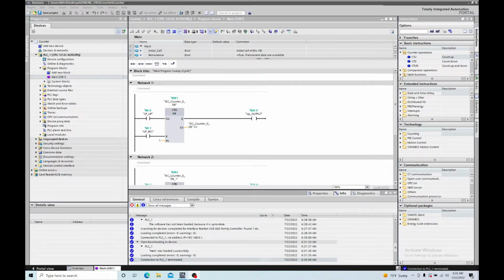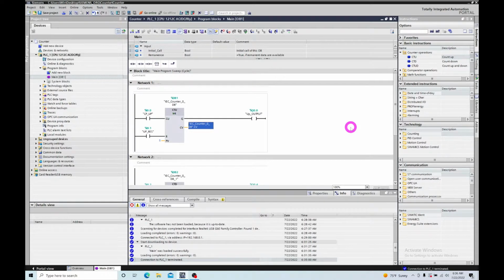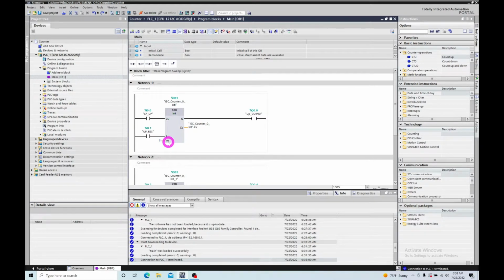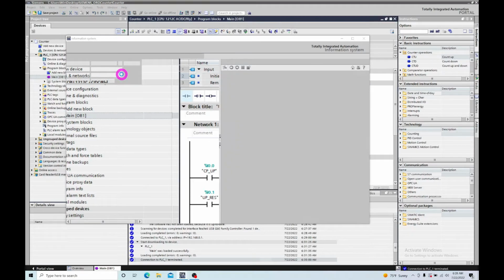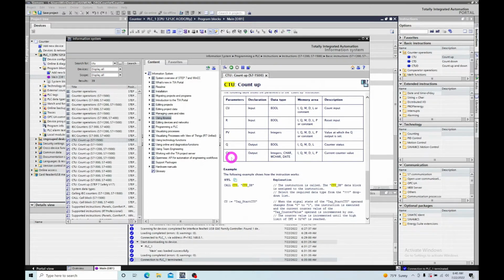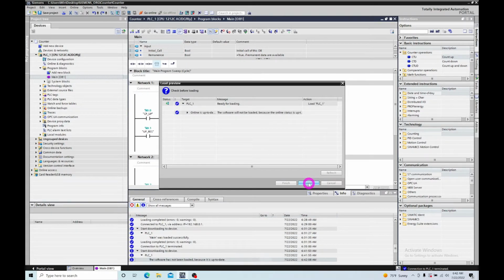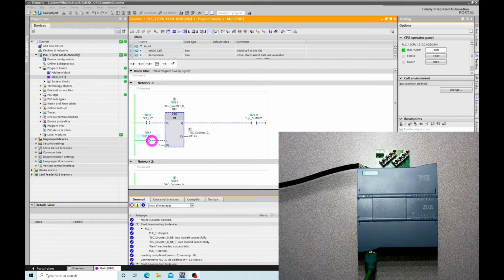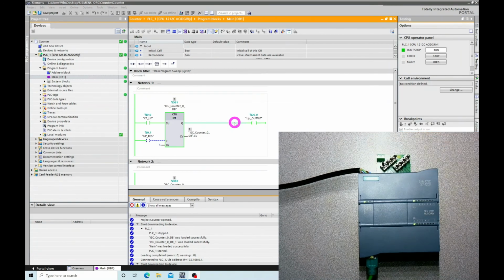Counter in PLC (Part1-Up Counter)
Welcome to the Easy Electric channel. In this video, you will learn about up-counter in Siemens PLC.